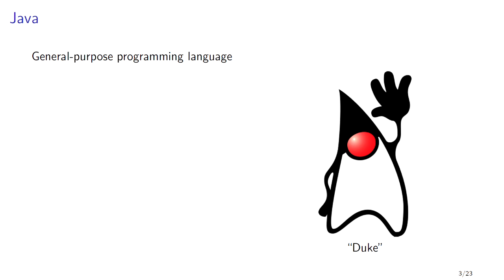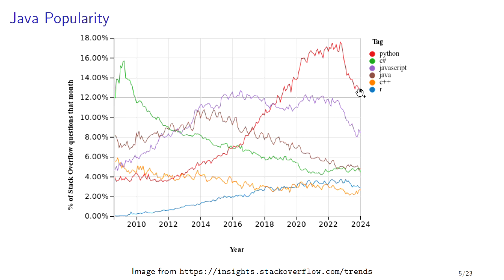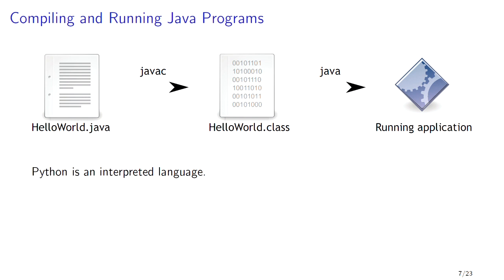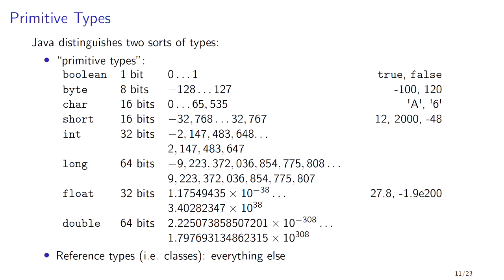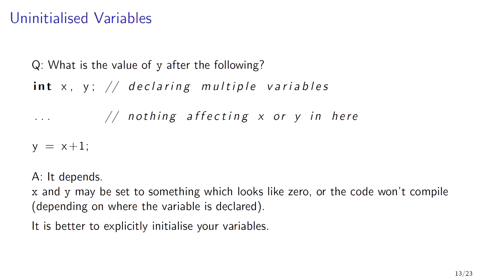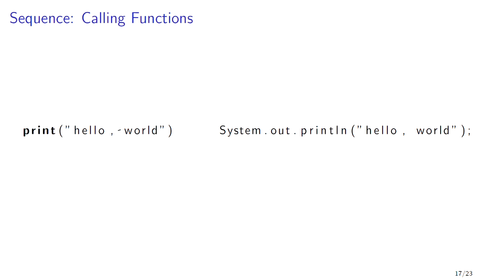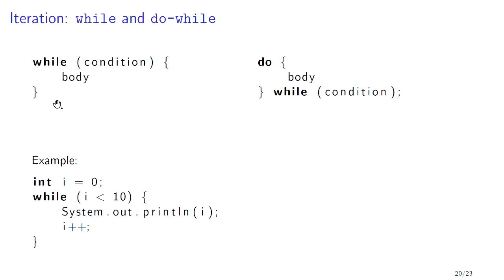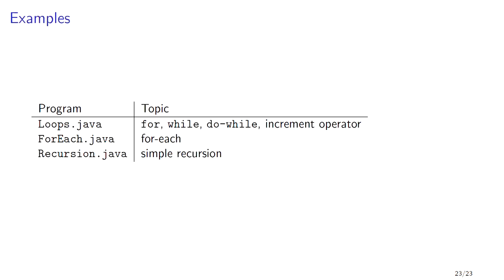Introduction to Java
An introduction to some of the basic programming features of Java for CSSE7023, Advanced Software Engineering, at the University of Queensland.